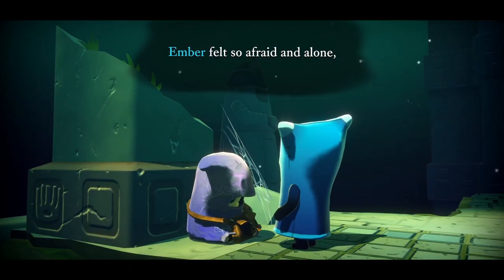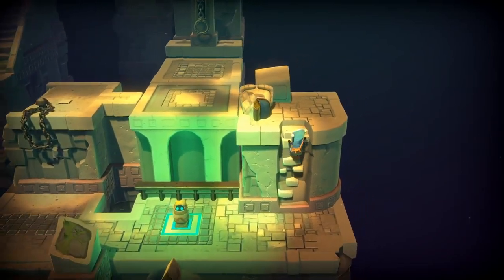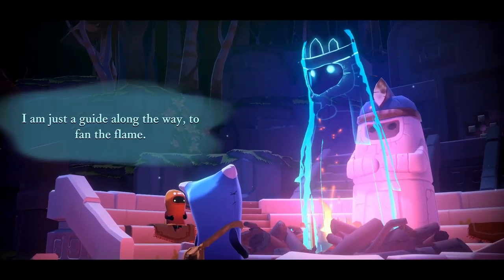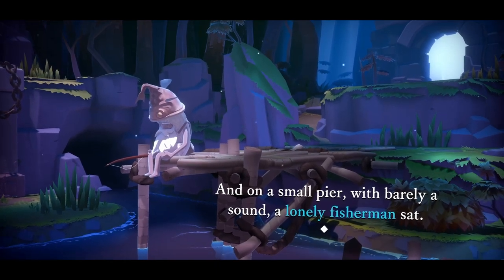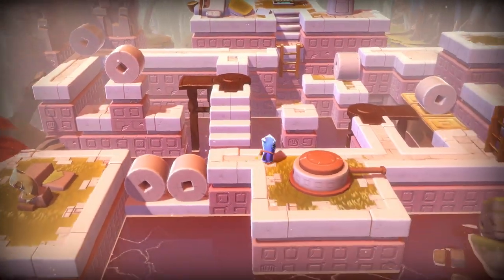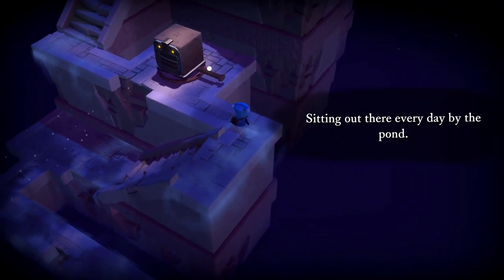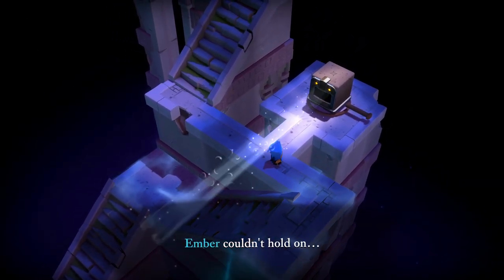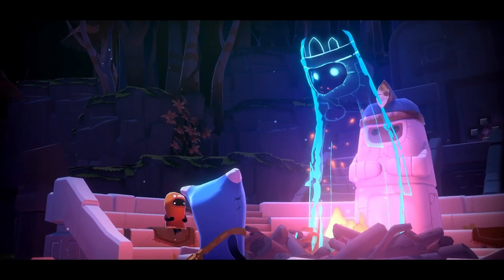THE LAST CAMPFIRE Gameplay Walkthrough Part 1 - INTRO - Lost Souls?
The Last Campfire gameplay walkthrough part 1 includes a game review, intro, and first quests of the single player campaign for Switch, PS4 Pro, Xbox One X and PC (Steam). My 2020 The Last Campfire gameplay walkthrough will feature the full game, from start to finish. This Control gameplay walkthrough will include a review, all campaign missions, abilities, new gameplay and the ending of the single player story mode.

The Last Campfire is an adventure, a story of a lost ember trapped in a puzzling place, searching for meaning and a way home. Travel deeper into the lands beyond the dark forest and overcome the adversities before you. Discover beautiful wilderness filled with lost folk, strange creatures and mysterious ruins. Find hope and carry it with you on your journey to light The Last Campfire. A unique tale from Hello Games and the creative minds behind LostWinds.